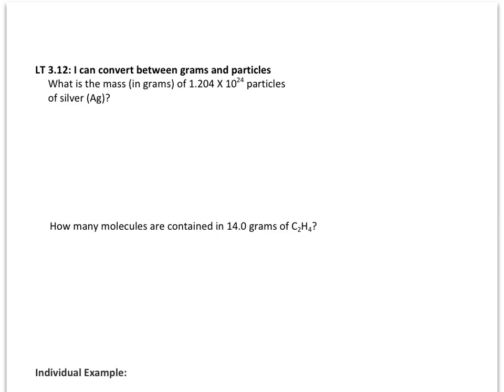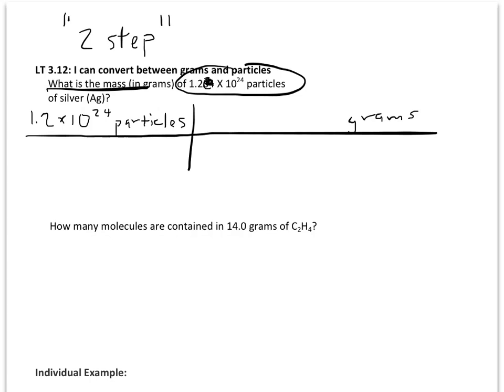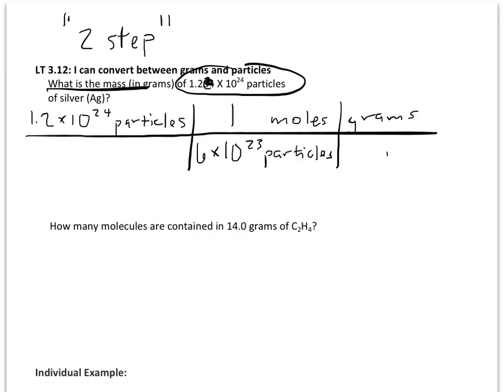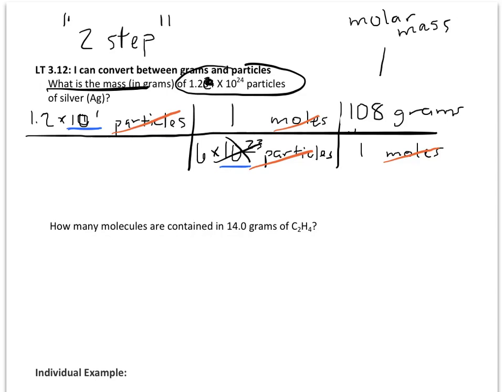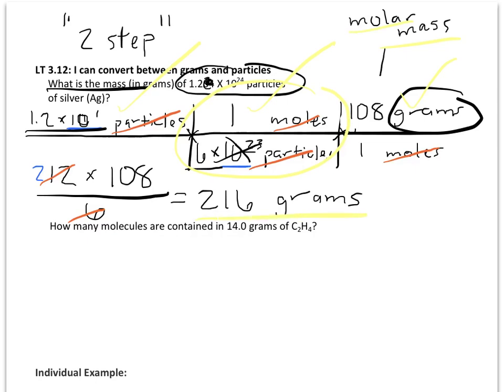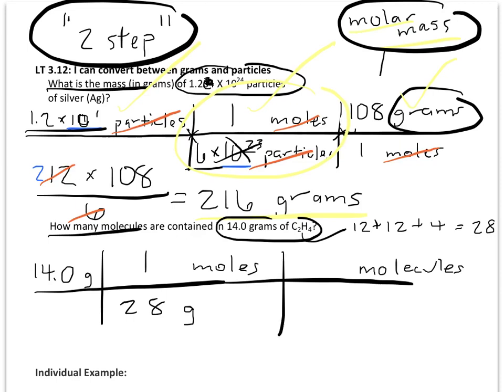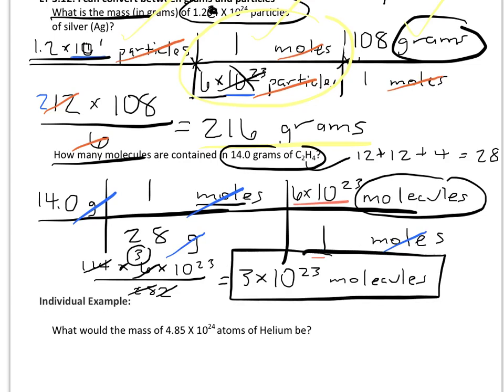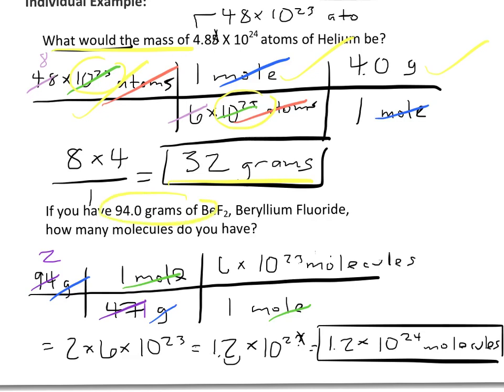LT 3.12 Grams to Particles